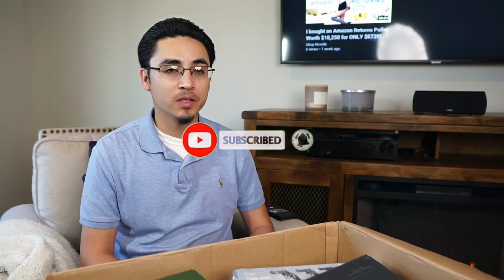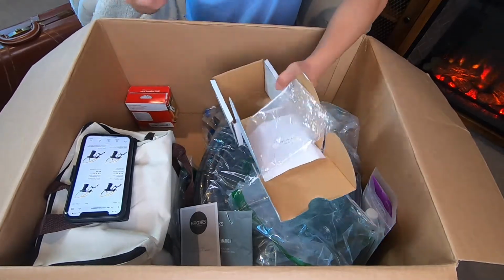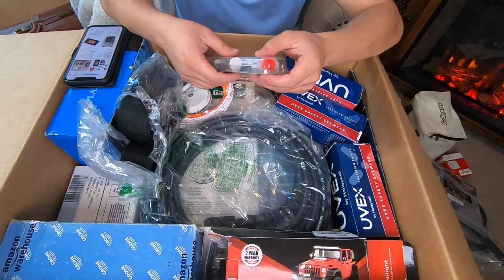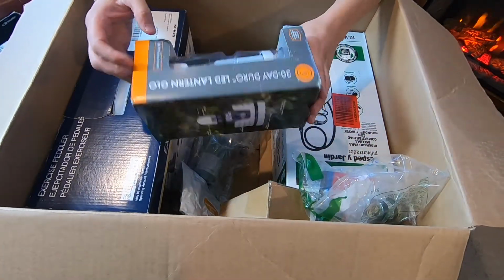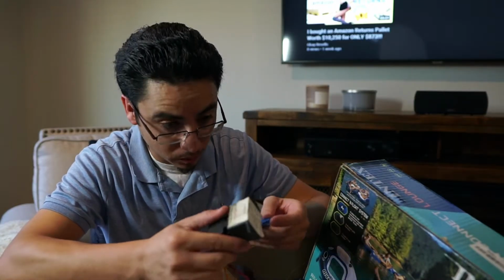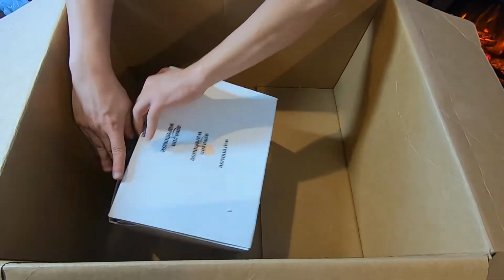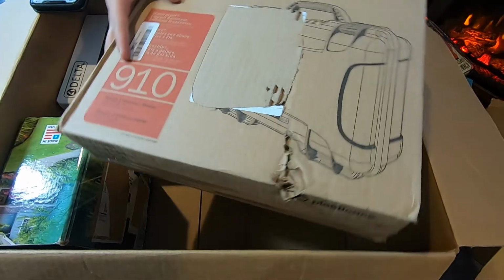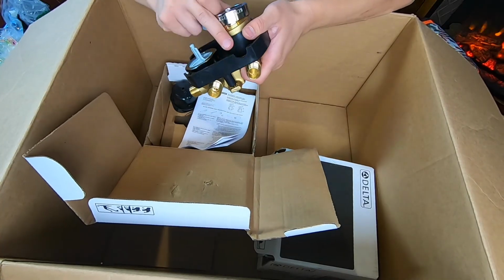Unboxing Amazon Returns Pallet Worth $10,250 for ONLY $873!!! Part 2 What Did We Find to Resell? $$$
This is the second round of 5 boxes UNBOXING out of the Lot of 16 that this Pallet came with. This Pallet was purchased from Liquidation.com and contains 6 Listings totaling MSRP of $10,251 which I purchased for $873 (includes the taxes and buyer premiums charged).
This Channel is going to be showing my Reselling Adventures; how to source, how to list, how to sell, and how to maximize profits as a part time reseller. I primarily sell on Ebay and OfferUp and source from Thrift Stores, Garage Sales, Yard Sales, Flea markets, and OfferUp.

Help by Supporting our Ebay Store

Equipment:
Go Pro Hero 7 Black Flash- Flashpoint XPLOR PRO 600 Sony A6000 Mirrorless Camera Sigma 30mm 1.4 E Mount Sigma 16mm 1.4 E Mount Apple iMac 27" Demo Label Printers 4XL/450